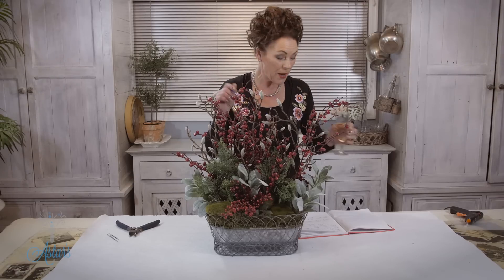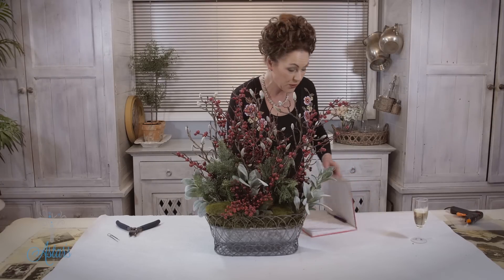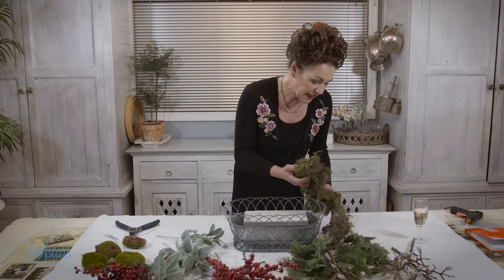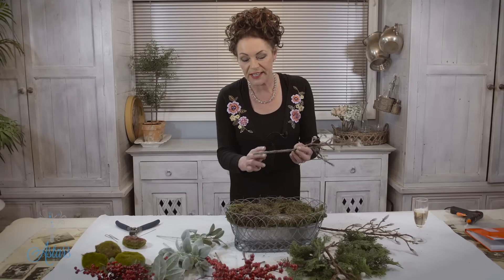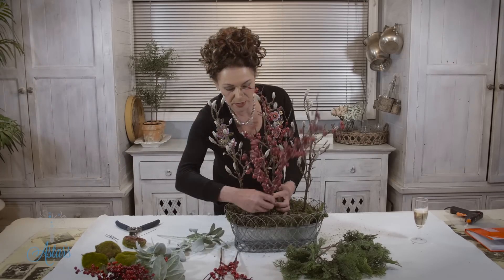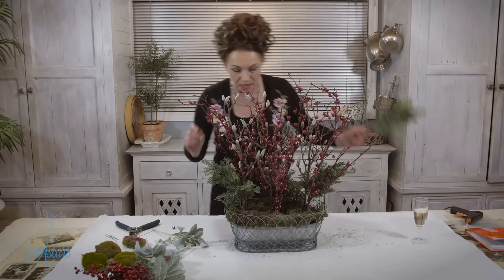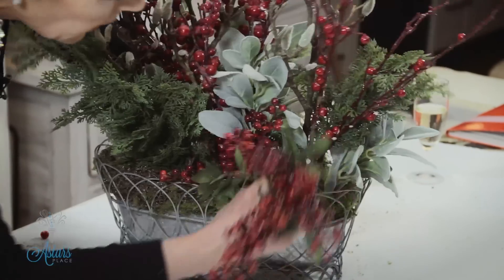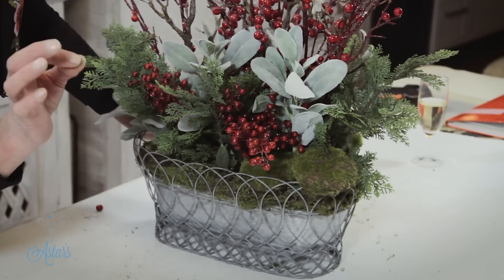Berry and Willow Table Arrangement Floristry Tutorial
WHAT YOU WILL NEED:
Tin Container
Oasis Floral Foam
Pussy Willow
Lamb's Ear
Conifer